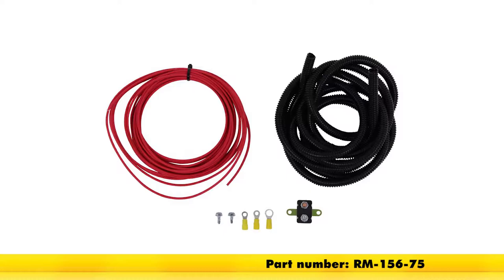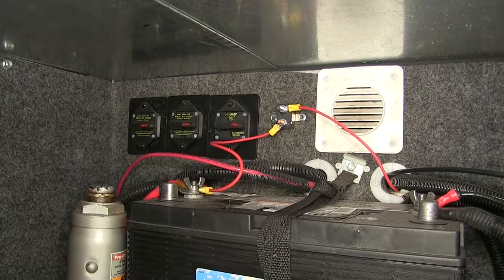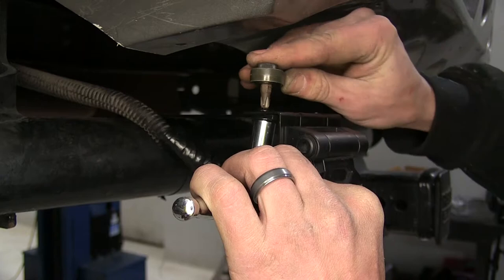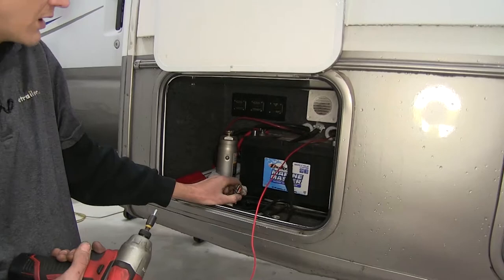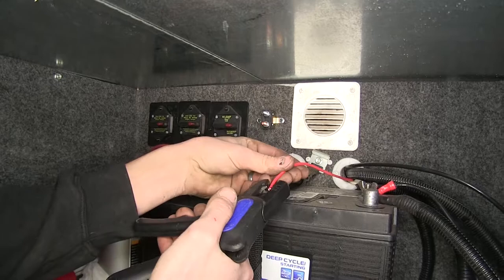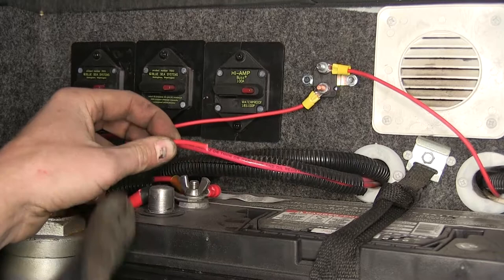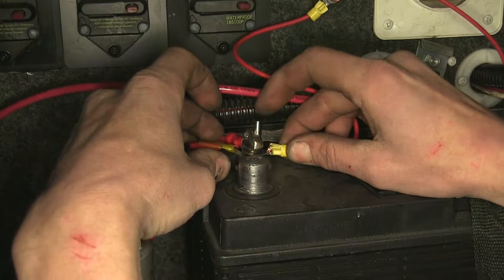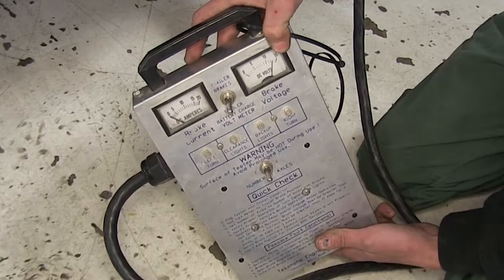etrailer | All About the Roadmaster Battery Charge Line Kit for Motorhomes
Today we'll be having a look at the Roadmaster Battery Charge Line Kit for motor homes, part number RM-156-75. Okay, with our charge line all hooked up now, this will supply our vehicle that's being towed behind our motor home with 12 volts of power, so the battery in it won't run down while it's being flat-towed. Additionally, if we're hauling just a standard trailer, this will charge the breakaway battery on the trailer, so if the trailer we're to become unhooked, the breakaway battery will have sufficient amount of power to apply the brakes to slow the trailer and stop it safely. This breaker will keep us from having to worry about having to replace fuses on our charge line kit. If, for some reason, there'd become a short and the system would become overloaded, the breaker will flip open and will automatically reset once the problem has been corrected or the breaker has cooled off. It's a quick and simple installation, just one wire to hook up, running from the back of your 7-way connector or your 6-way, depending on the type of connector you're using. Attach it to your breaker then have one lead going to the positive terminal on your battery. Now that we've gone over some of the features, we'll show you how to get it installed.

We're going to use this red wire right here for the charge wire, so we'll strip off some of the insulation, and then we did our charge line, which is the red wire, that went into the terminal marked, AX, for auxiliary, and we'll slide this down. We'll clip it into place til it snaps. Now we'll tighten the wire to clamp up all the way, and we use a 10 millimeter socket and a phillip screwdriver here in order to snug this down the rest of the way. Okay with those snugged down, our 7-way is now securely mounted. All right, so we went ahead and routed our charge line to our vehicle's house battery. It's charged by the alternator so it will be good there.

We secured our wire up to existing wiring harnesses, making sure we kept it out of the way of any moving parts or sources of heat. If you follow a factory wiring harness, more than likely you'll be okay, so there's a wiring harness inside our frame rail. We just followed along that, securing it up with zip ties along the way. The wiring goes through this grommet into the compartment where our battery is stored. Now in our battery compartment here, on our RV, on our case it's behind the driver's side door, we're going to mount our circuit breaker near our battery. Right here, next to the right of our factory circuit breakers will be a great spot.

We'll just use the provided self-tapping screw and secure it in place. You'll see we have one in. We'll do one on the other side too. Now, the wire will need to connect to the auxiliary port on our breaker. That's the silver one.

It's also the top one in our case. I'll measure off how much we're going to need and cut off the excess. We'll strip off some of the insulation here and we'll crimp on one of our small ring terminals. Then we'll remove the nut and place it on. Reinstall the nut. Now in one of the ends of the wire, we just cut off we'll strip off some more insulation and attach the other small ring terminal to it, crimp it down and we'll attach it to the gold terminal on the bottom that's marked, BAT, for battery. We'll measure off how much we're going to need to attach the positive post on our battery, cut off the excess, strip back some insulation, make sure our large ring terminal will fit over there, which it will, stick over the wire and we'll crimp that one down. Before we connect that we're going to tighten down those 2 nuts with a 10 millimeter socket. All right, now we'll take off the wing nut on our positive battery terminal here, place on a ring terminal over the stud and reinstall the wing nut. We'll snug it on down with a pair of pliers. Okay, with that secure, our install is now complete. We'll show you how to test it. We're going to use a trailer simulator here, If you'd like to purchase one of these, you can find one on our website or you can just hook it up to your trailer. Open our door up here, we'll insert our 7-way plug, close the door on over. First thing we're going to check is make sure we have our charge line working on this. We'll flip our gage down here to battery charge and as you can see, we're getting about 12 volts. That means that's working. That completes our look at the RoadMaster Battery Charge Line Kit for motor homes, part number RM-156-75. .